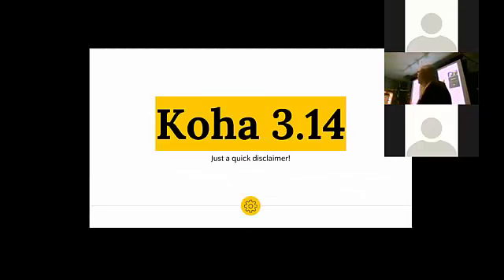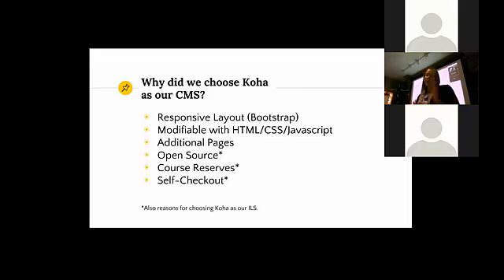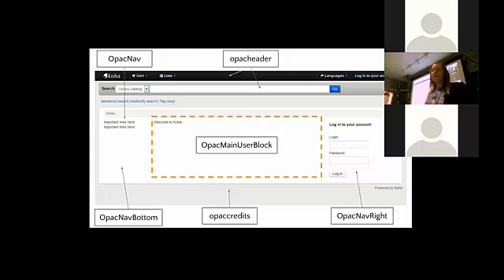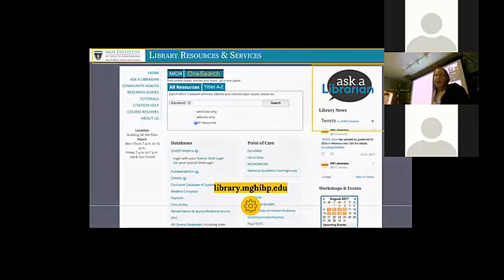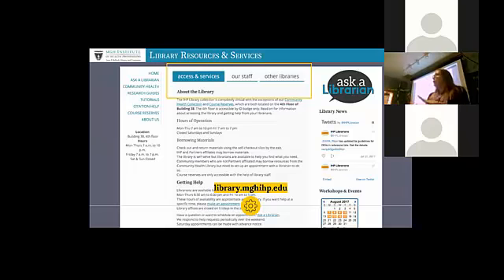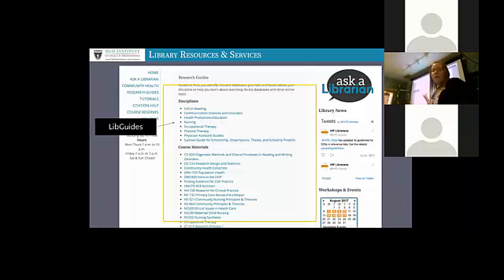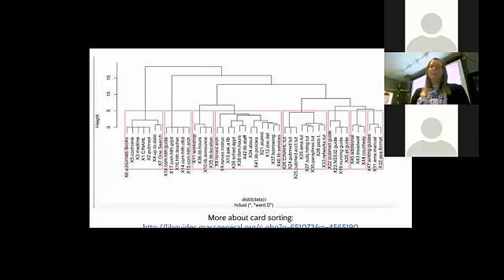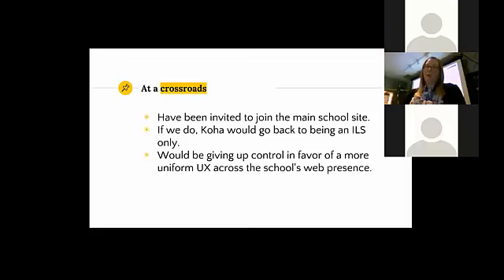Tiny CMS Big Design Dreams